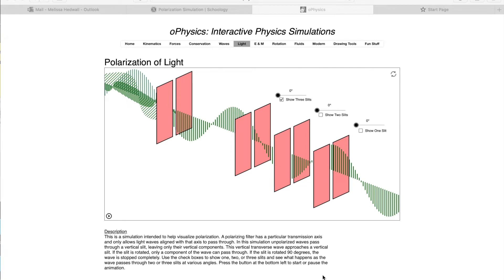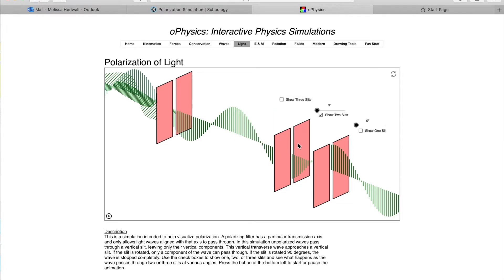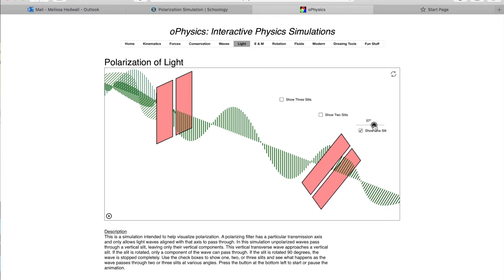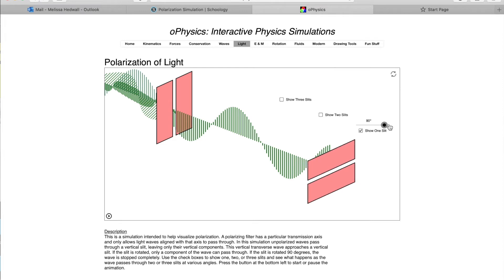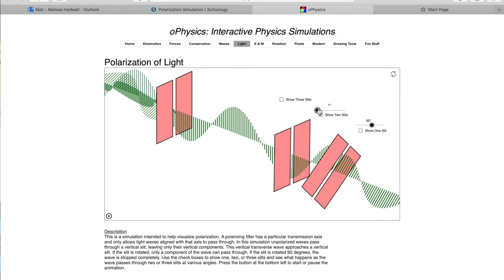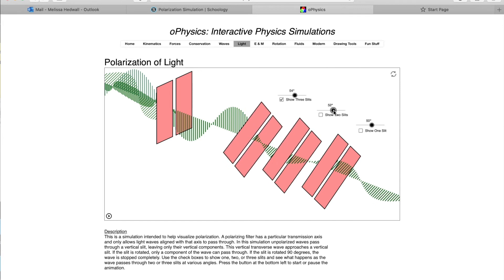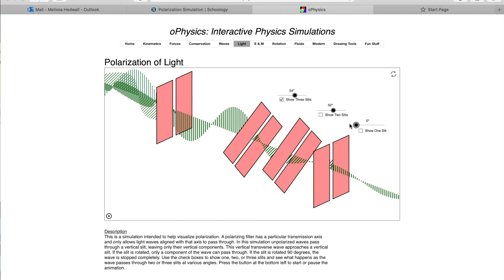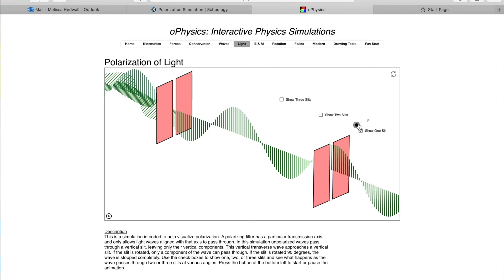Instructions for Polarization Lab Simulation